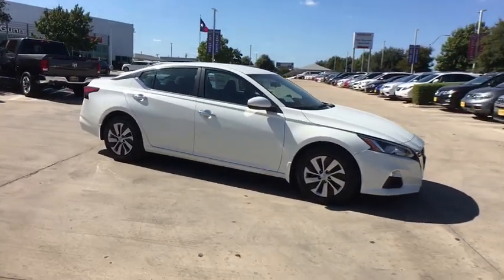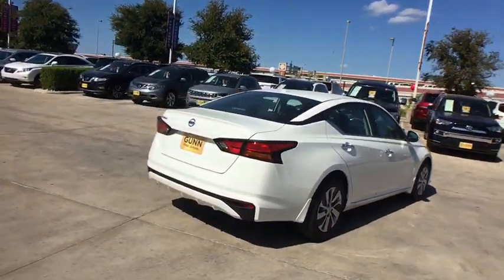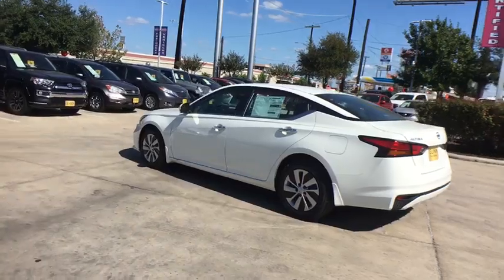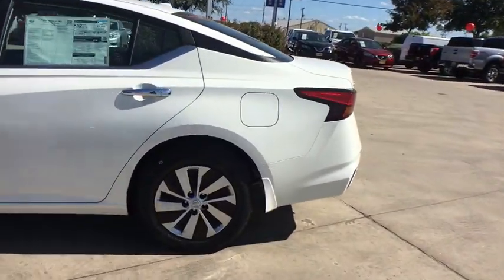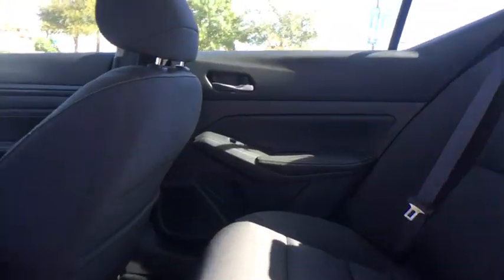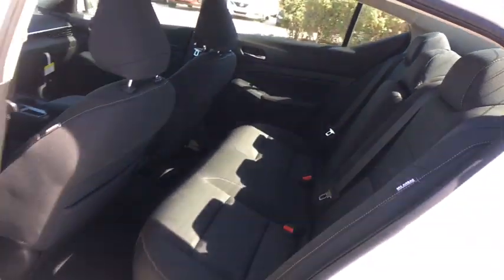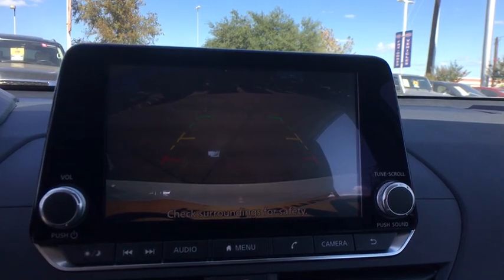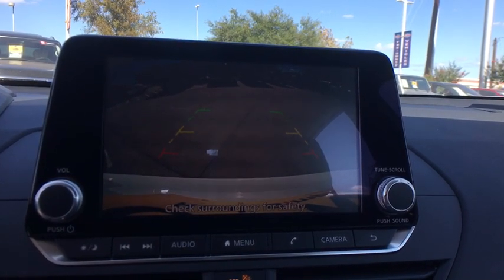2020 Nissan Altima San Antonio, Austin, Houston, New Braunfels, Helotes, TX N20123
Glacier White New 2020 Nissan Altima available in San Antonio, Texas at Gunn Nissan. Servicing the Austin, Houston, New Braunfels, Helotes, TX area.
2020 Nissan Altima 2.5 S - Stock#: N20123 - VIN#: 1N4BL4BV8LN302651

Gunn Nissan
12838 San Predro

2020 Nissan Altima 2.5 S 28/39 City/Highway MPG